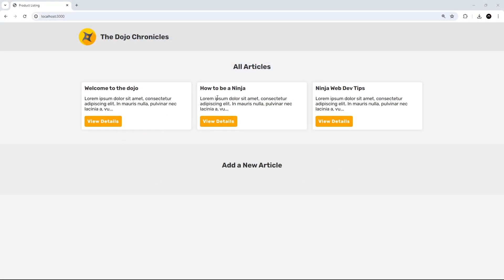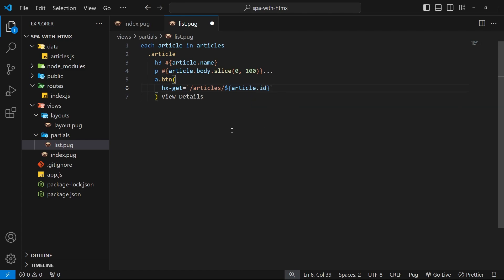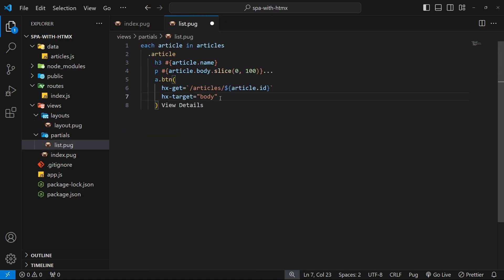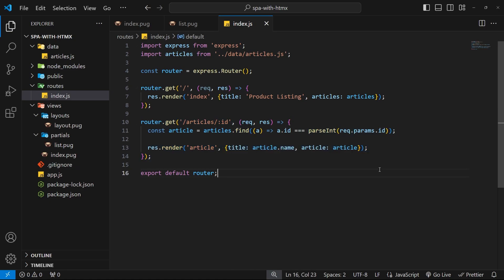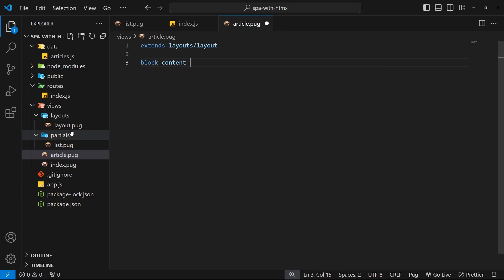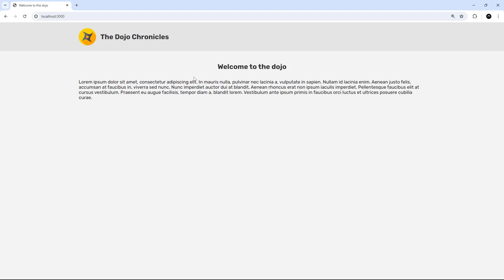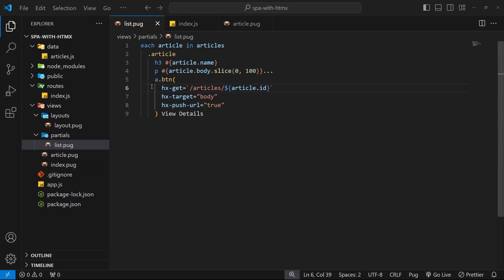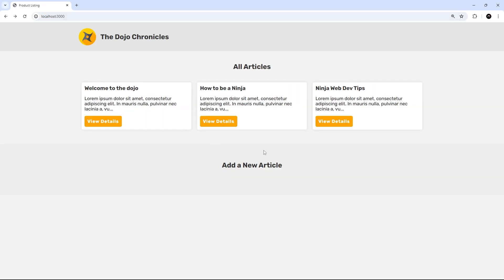Build an "SPA" with HTMX #3 - Using hx-push-url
In this HTMX series, you'll learn how to build an SPA-style application, using just a few HTMX attributes.